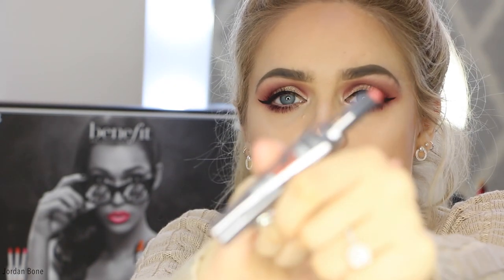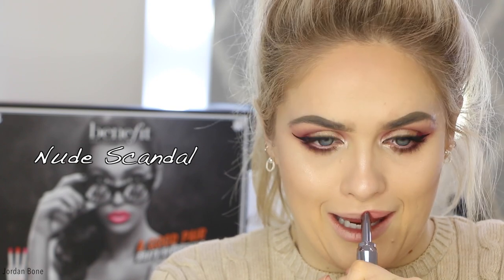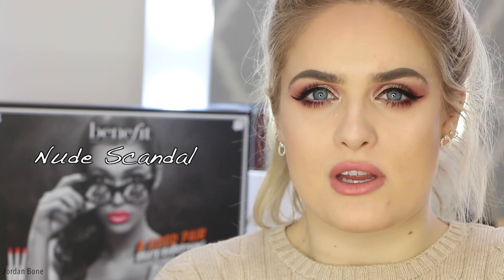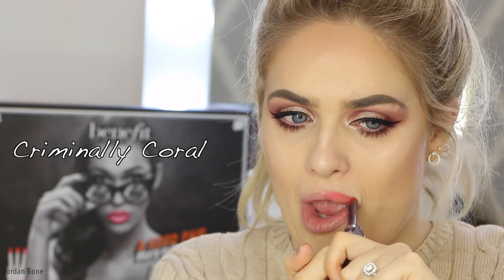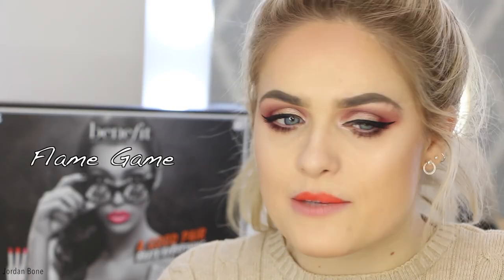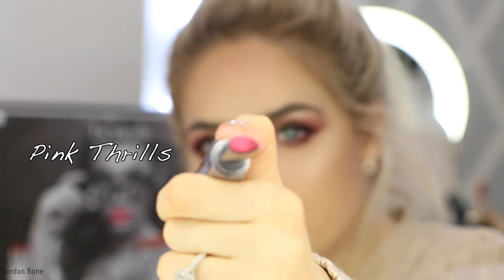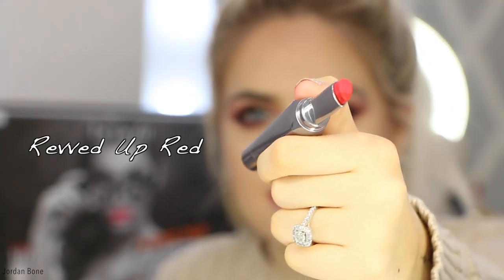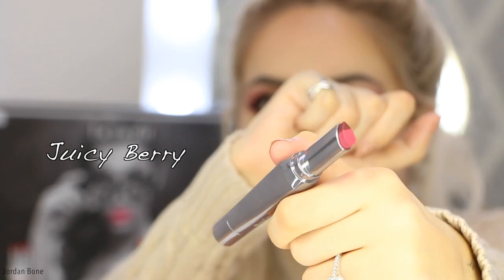BENEFIT DOUBLE THE LIP SWATCHES & FIRST IMPRESSIONS | Jordan Bone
Yes, I know this wasn't my best application, I was trying to be speedy.
Lets be buddies:
♥Periscope - JordanBone1